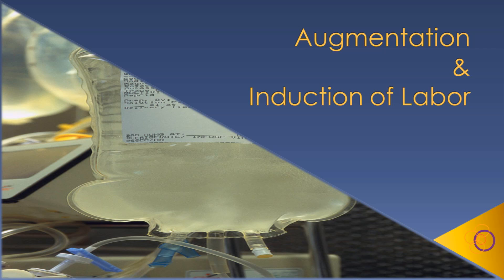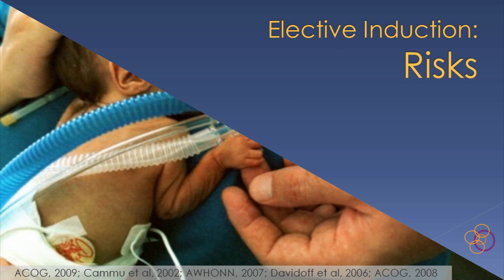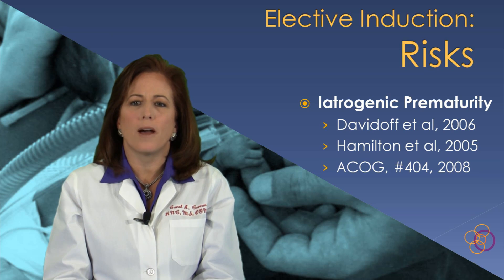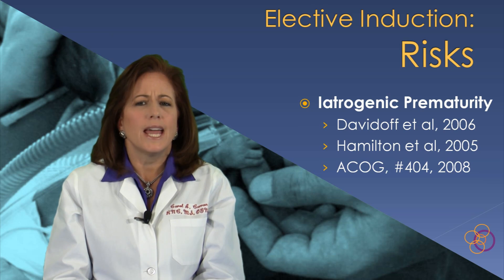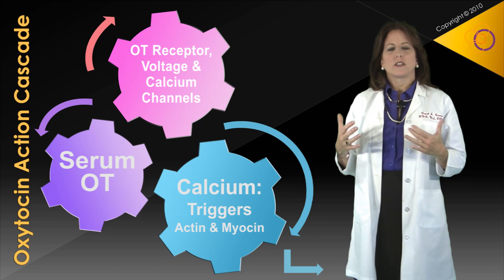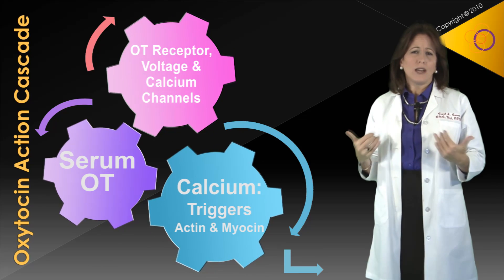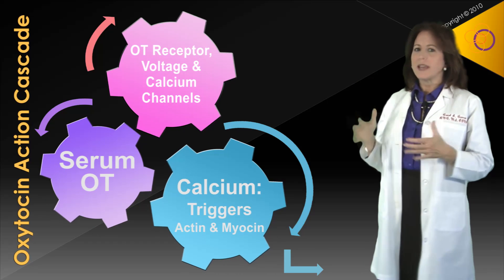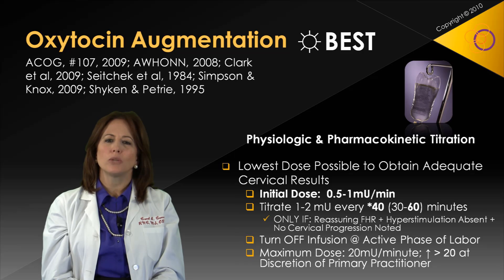Augmentation & Induction of Labor - Demo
As the induction rate rises nationwide, utilization of techniques to enhance labor has increased. A risk/benefit analysis of nonpharmacologic & pharmacologic agents is included; Oxytocin, Cytotec/Misoprostil, Foley catheters, and other invasive and noninvasive options are explored. Implications for practice are discussed. BEST practice recommendations are outlined to improve patient safety.